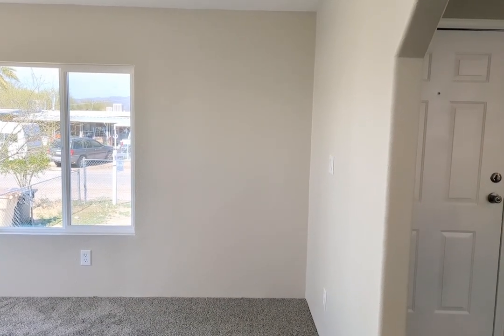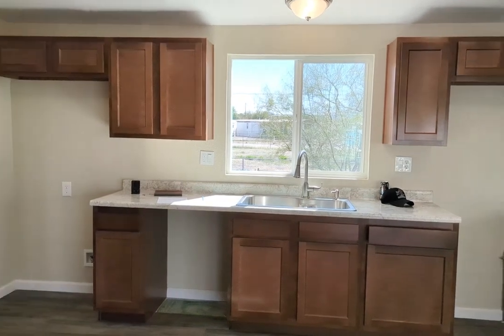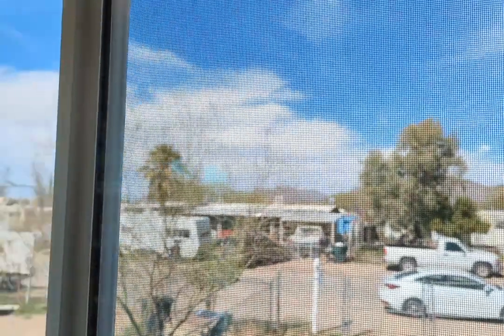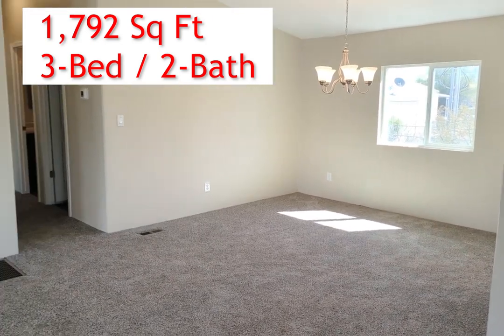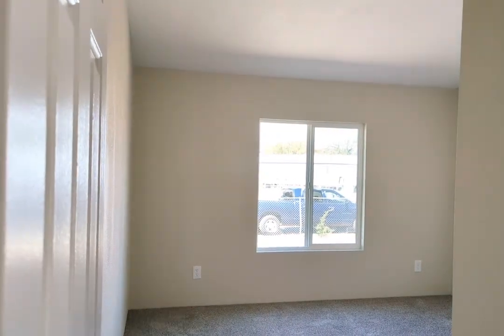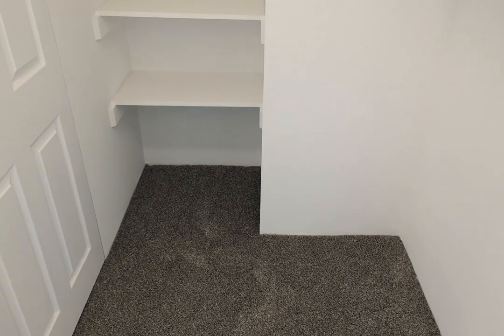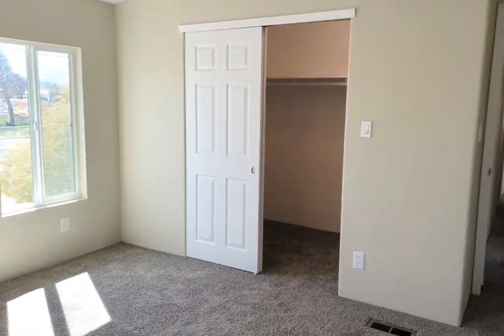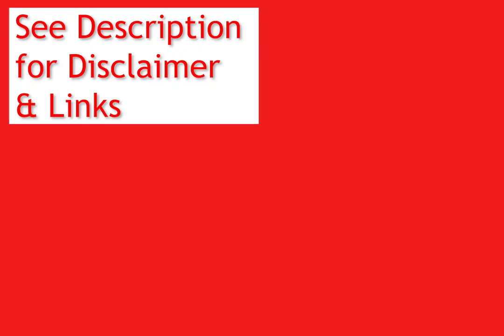6921 W Rocking Chair Walk Thru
New Listing!  An spacious, remodeled 3-bed / 2-bath manufactured home in Southwest Tucson, at an affordable $239,000.  You can have the space with new carpet, fixtures, and remodeled bathrooms, without having to break the bank.

Curious what your home could sell for?  Ask here and receive equity tracking updates

Listing Courtesy of KMS Realty

*Details provided are taken from the MLSSAZ and are considered accurate, but not guaranteed.  Buyers are encouraged to inspect and verify any and all details important to them.  Use a real estate agent on your behalf and inspector in every transaction.